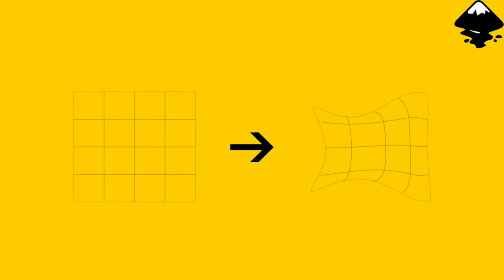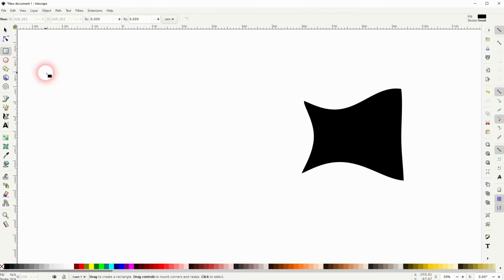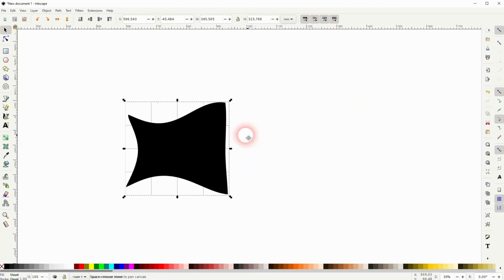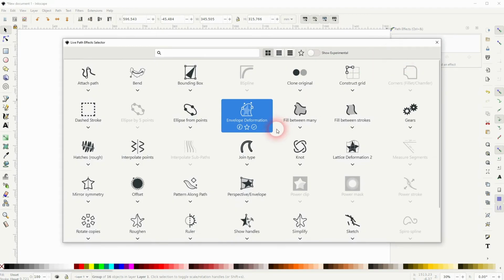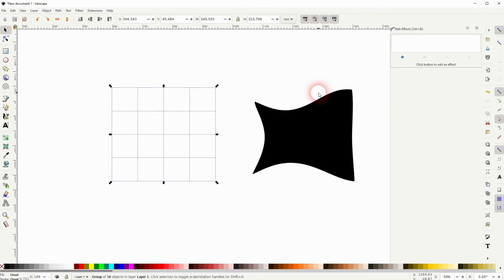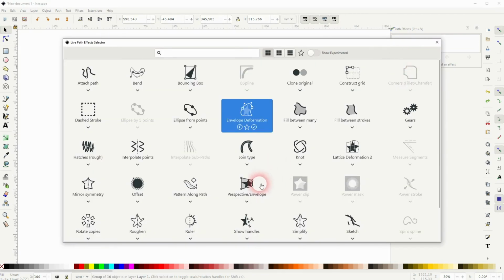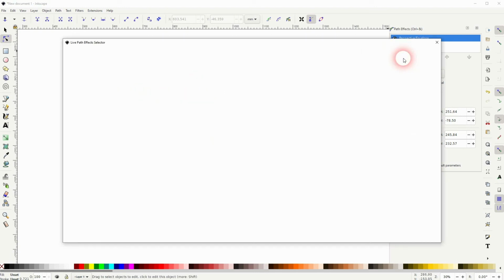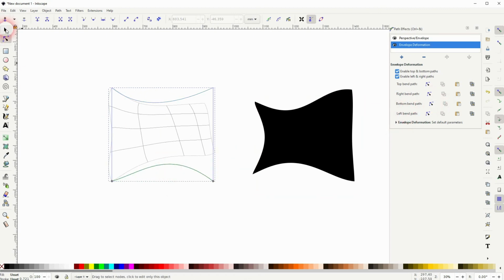How to Create a Deformed Grid in Inkscape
In this tutorial I'll show you how to create a deformed grid in Inkscape.